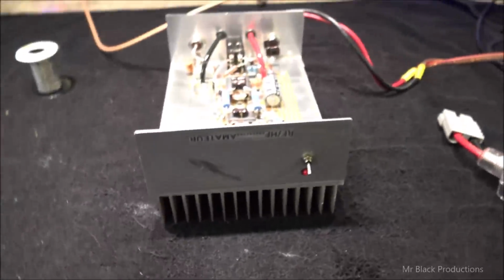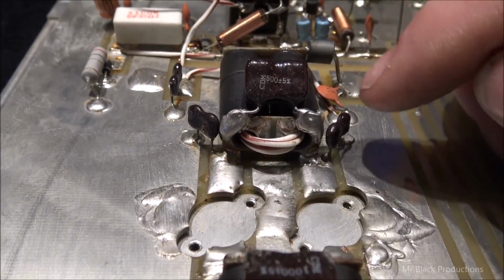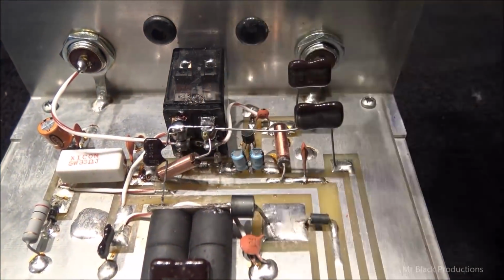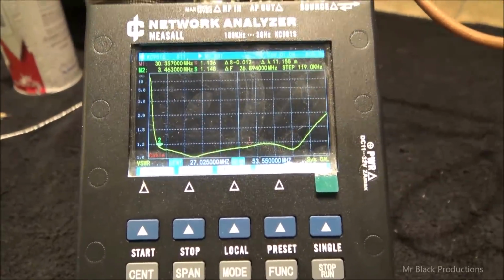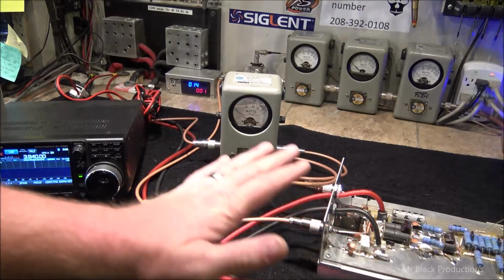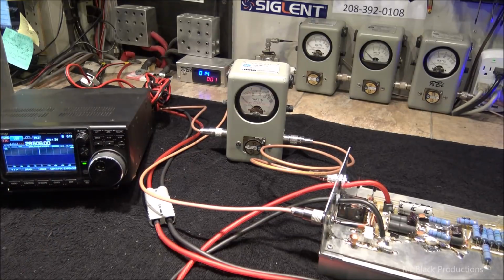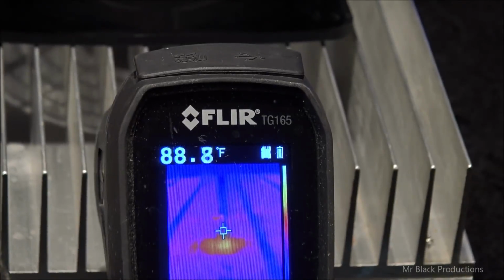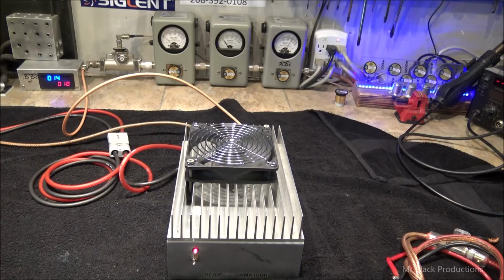worthmore 300" wm-300" or 2 pill repair